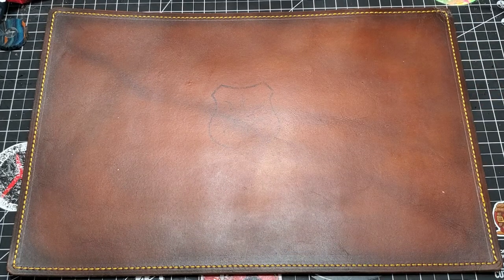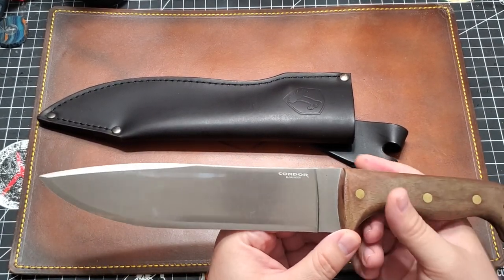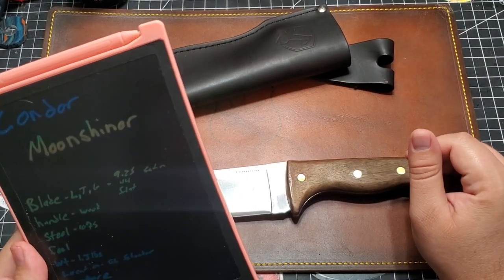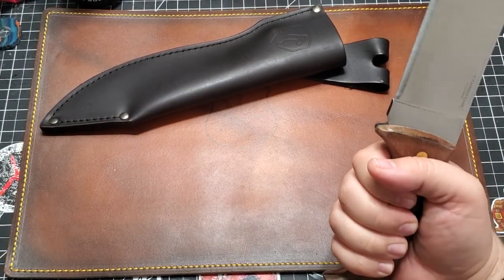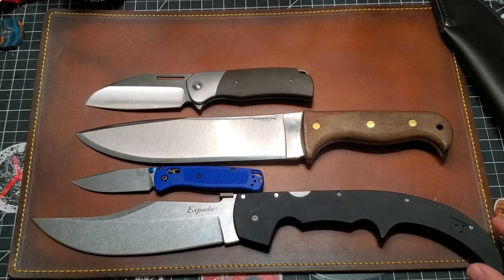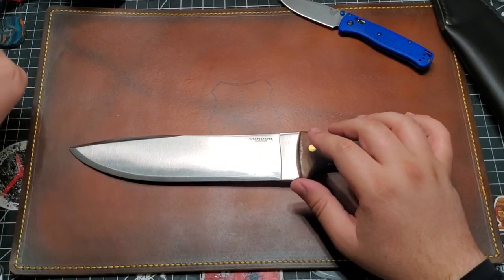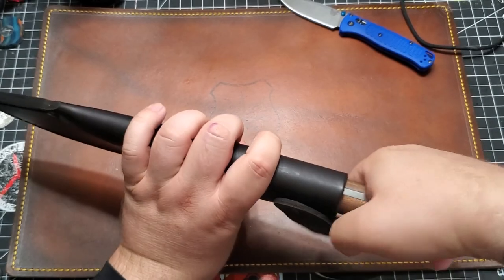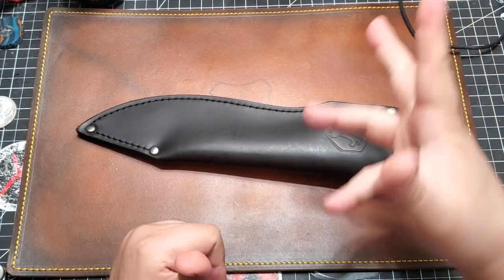YOU DONT WANT TO MISS THIS BEAST OF A KNIFE!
65 bucks

Use code keistertoast